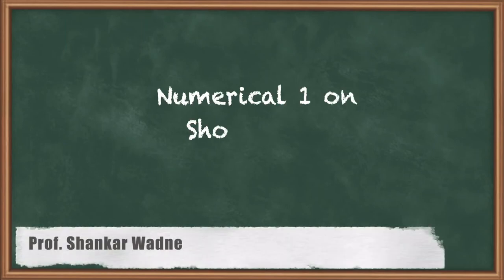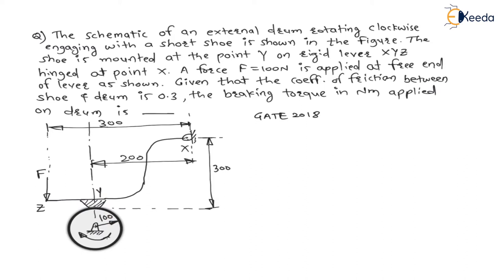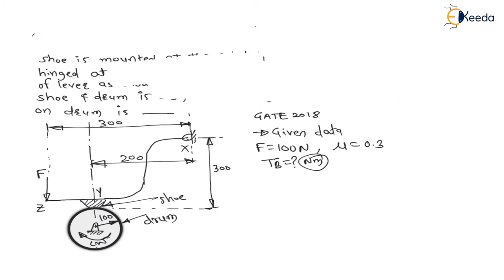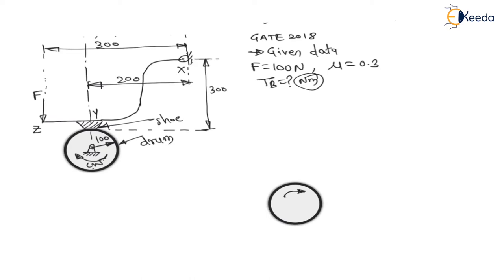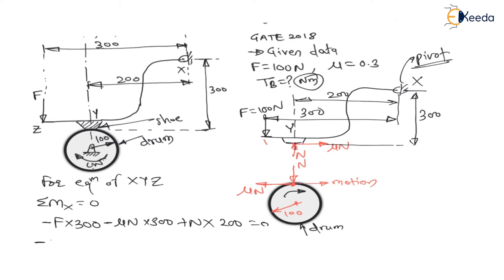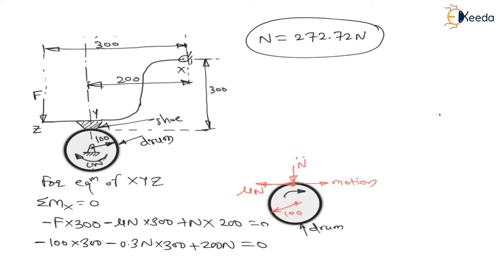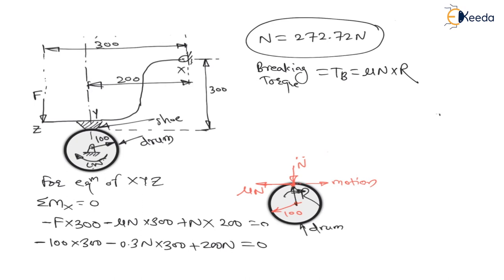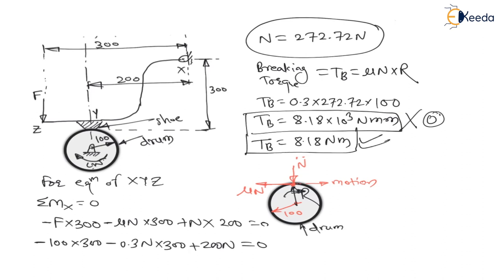Mastering the Numerical 1: Shoe Brake | Design of Brakes and Clutches | GATE Machine Design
Welcome to our in-depth tutorial on solving numerical problems related to Shoe Brake in the context of Designing Brakes and Clutches for GATE Machine Design exam. In this video, we'll break down the key concepts and step-by-step solutions to help you master this crucial topic. Whether you're a student preparing for GATE or simply interested in machine design, this video is tailored for you. Follow along with our clear explanations and practical examples to enhance your understanding. Let's dive in and boost your engineering knowledge!

Happy Learning.